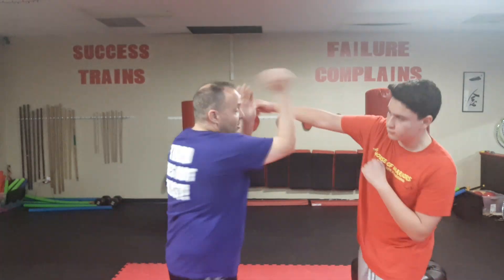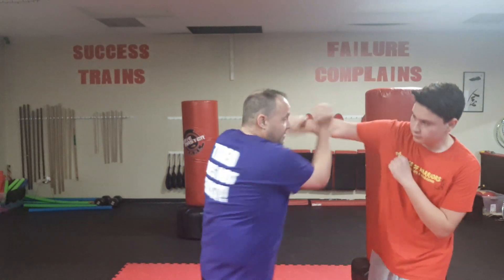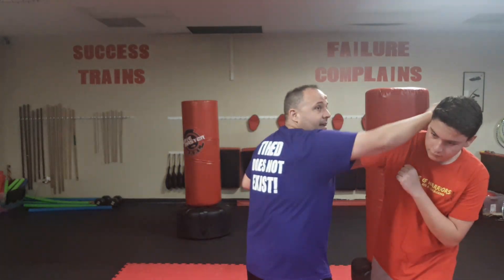Single stick empty-hand applications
Your TECHNICAL breakdown in less than a minute 👊🥋🥊